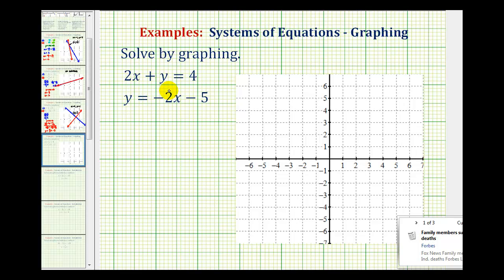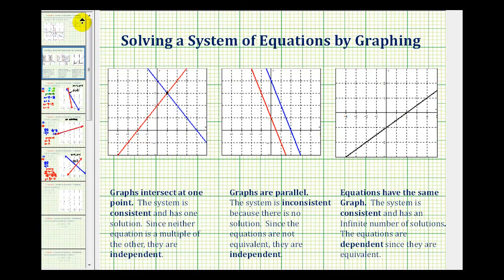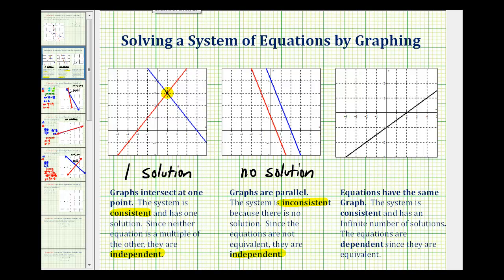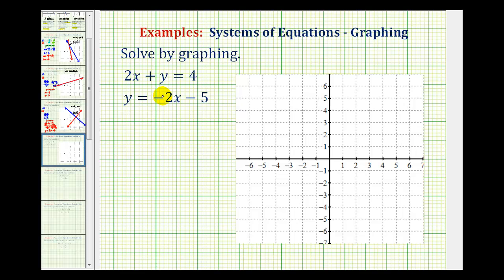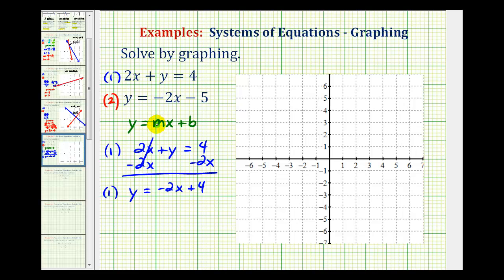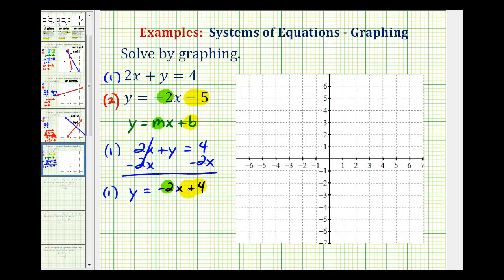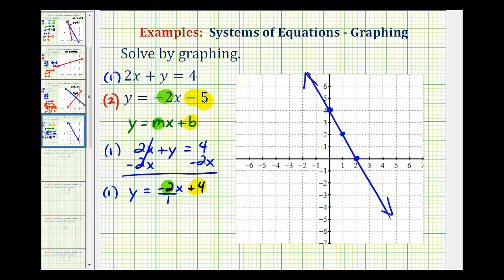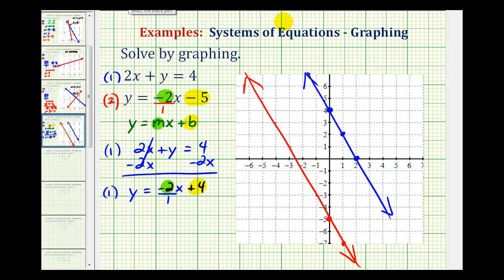Ex: Solve a System of Equations by Graphing (No Solution)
This video provides an example of how to solve of system of linear equations by graphing.  This example has no solution.